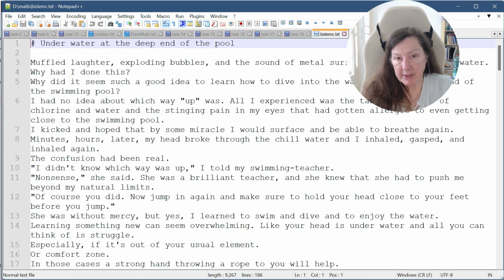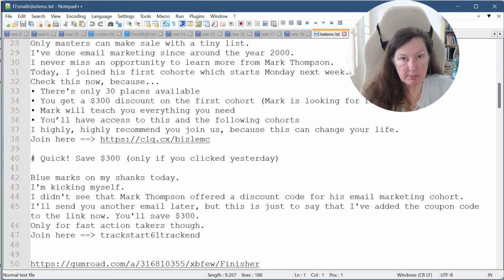Email Marketing Tools You Need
What are the only email marketing tools you need?

I started with my email program. Yes, the one you use for receiving and sending emails. It wasn't easy once my list grew, but that's what I had back then.

What do you need today? Watch the video to find out.